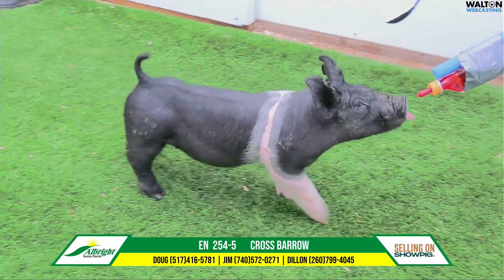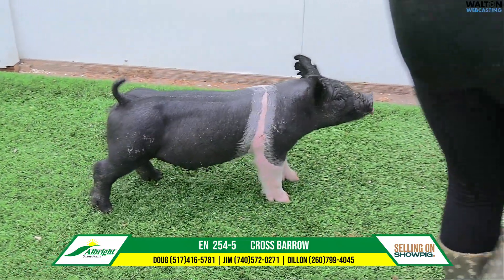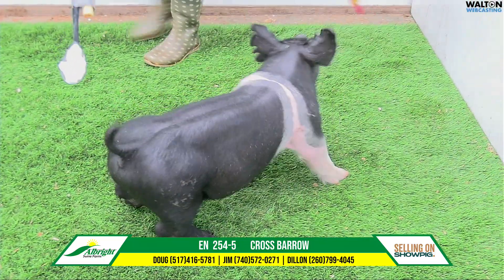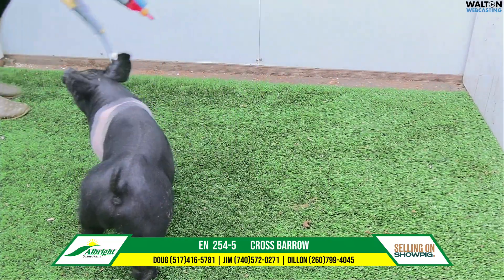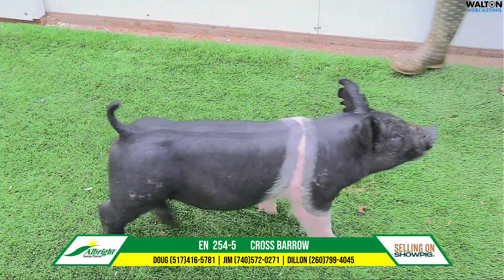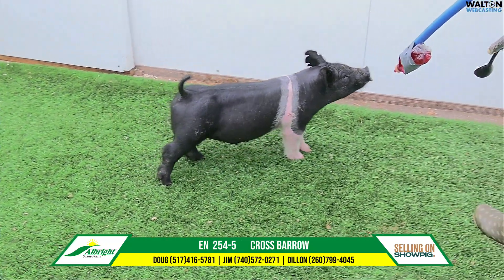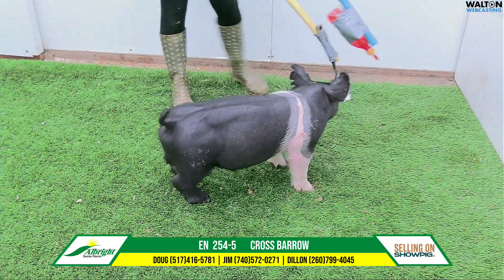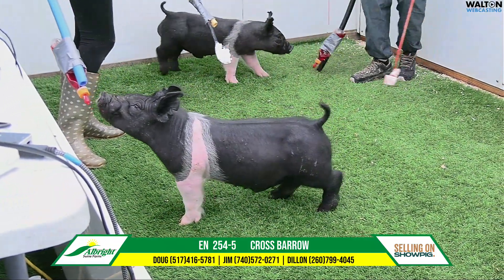En 254 5 Albright Aug 18 Sale 12 August 2024 11 11 52 AM